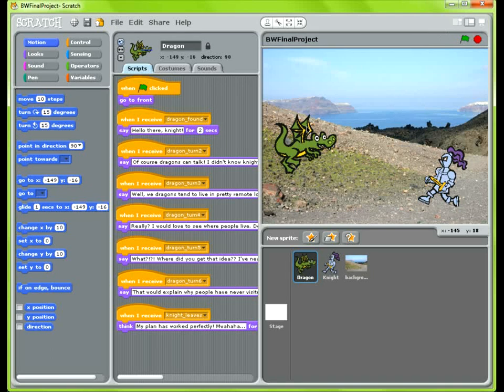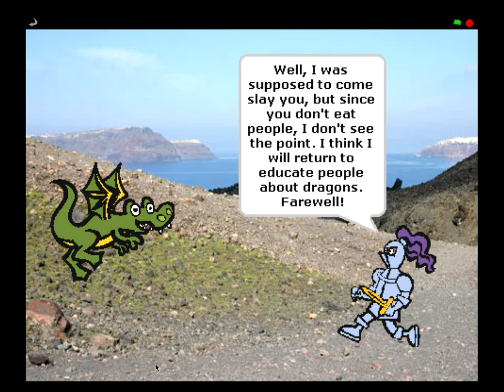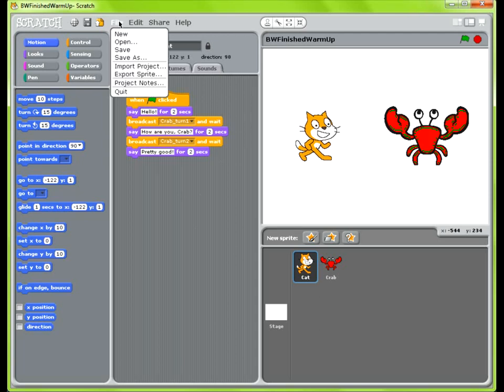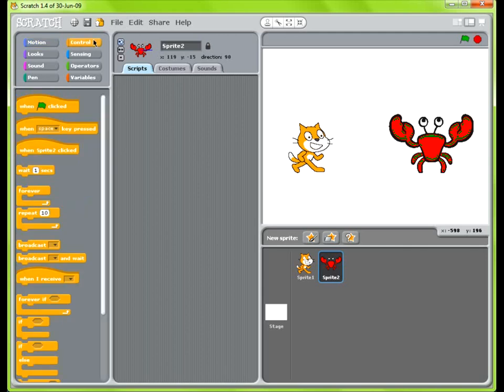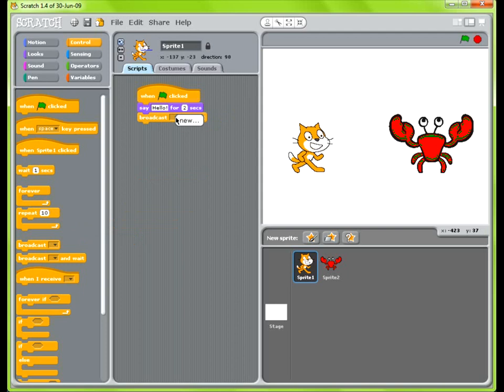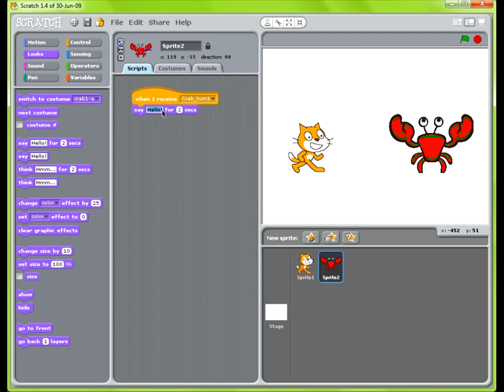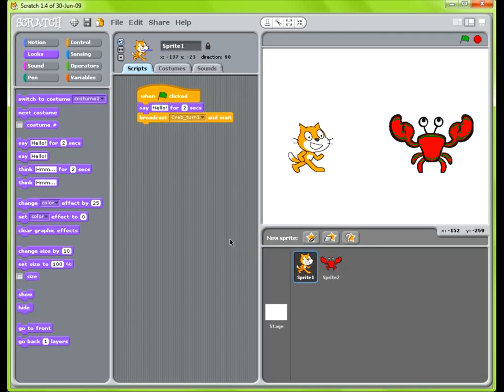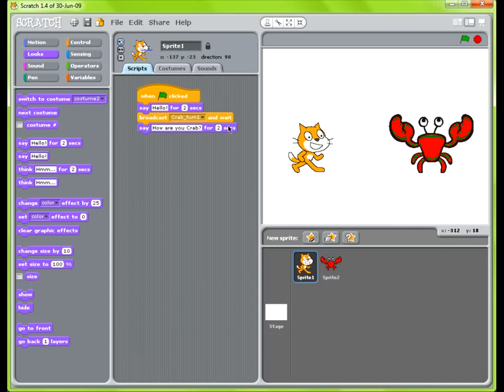How to use Broadcast and Wait/Receive Blocks in Scratch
This video demonstrate how to use the Broadcast and Wait and Receive blocks in Scratch to create a simple conversation between two sprites.